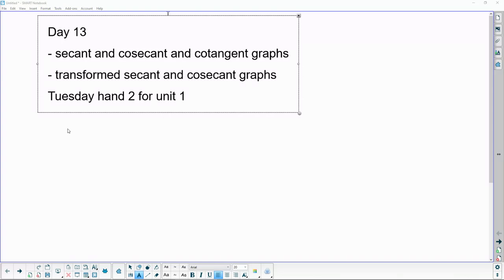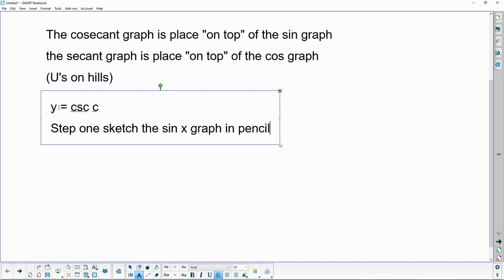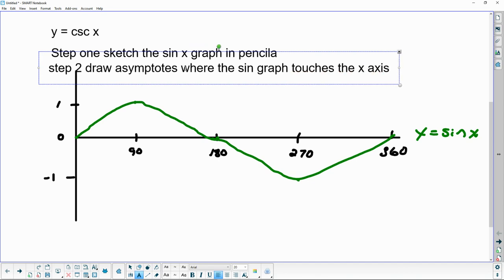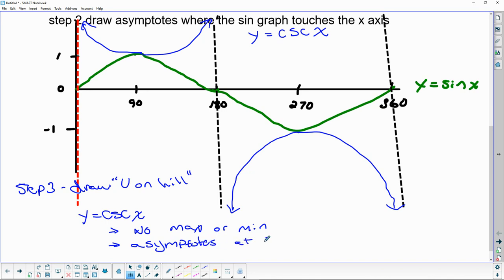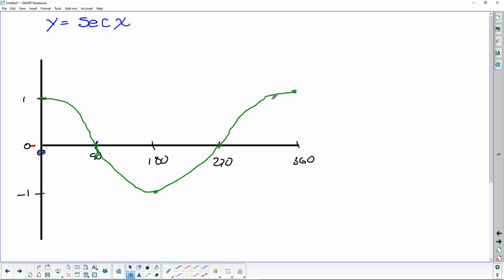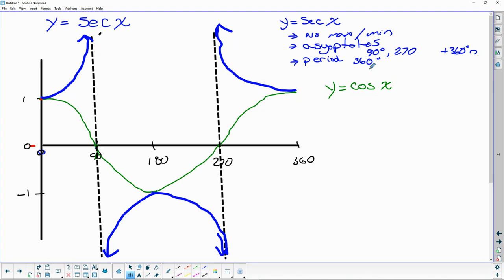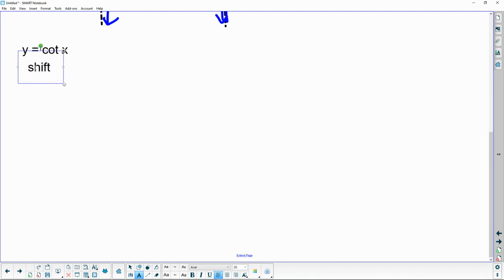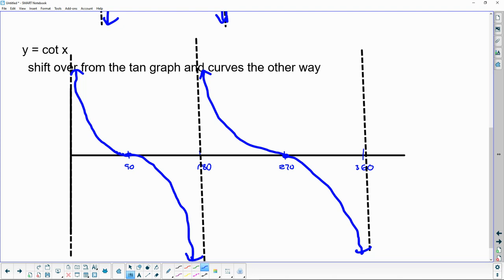Day 13 reciprocal trig graphs